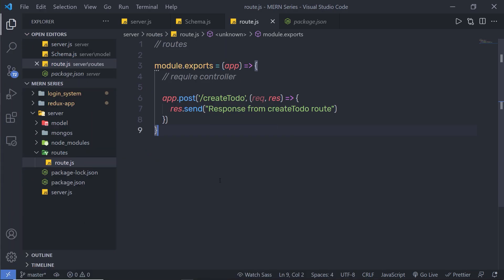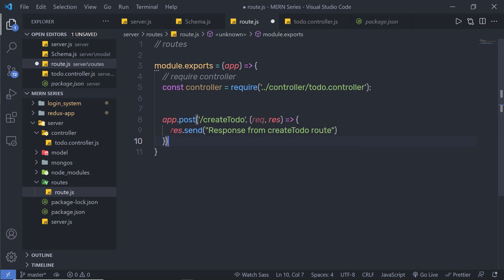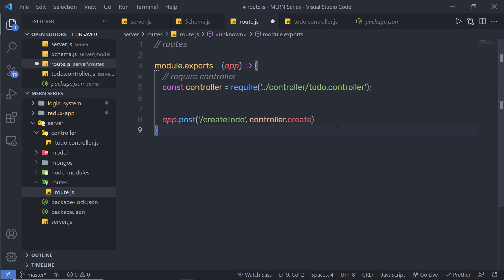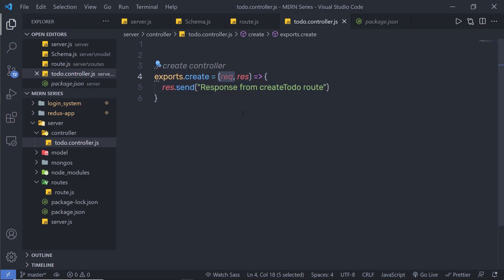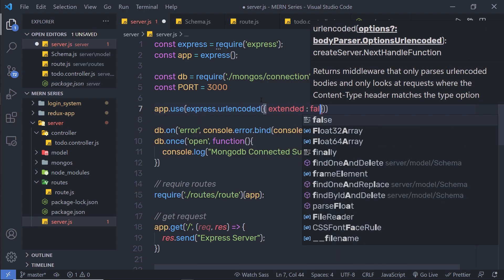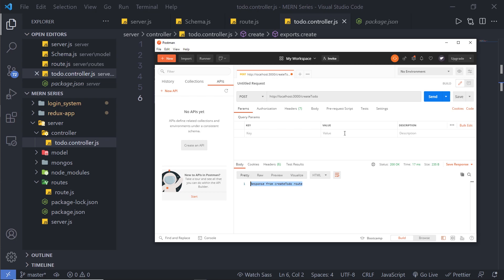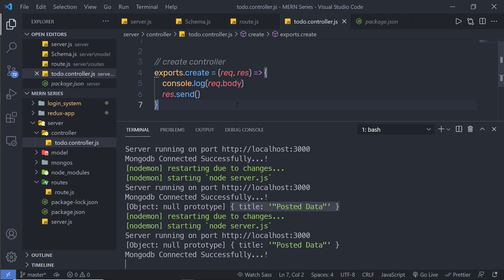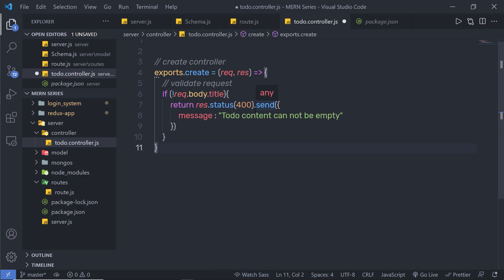Creating Express with MVC Pattern - MERN Stack Series - 72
In this lecture, we are going to learn how to create an MVC pattern and create a document in the MongoDB database.